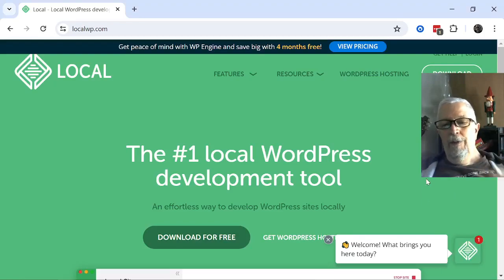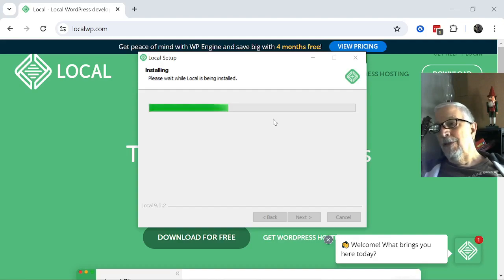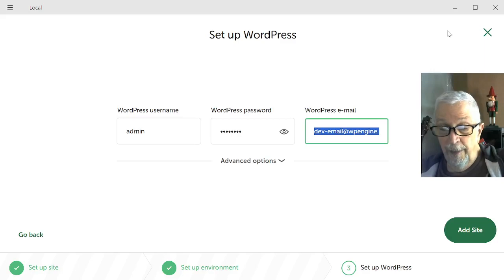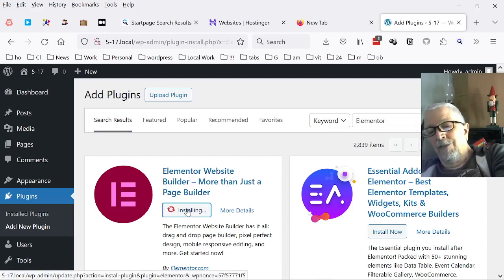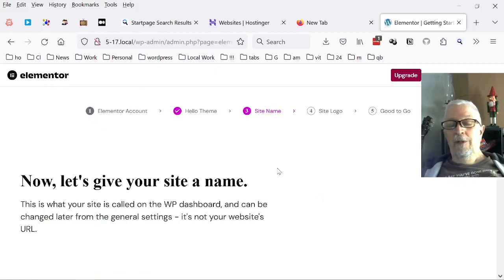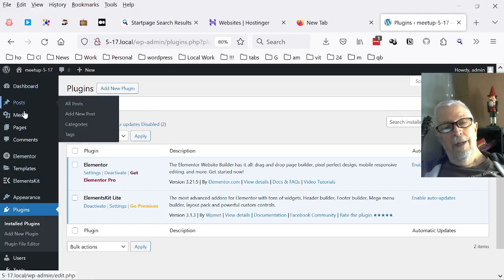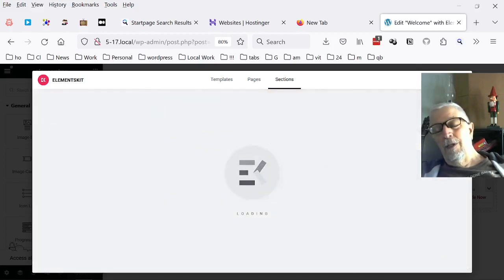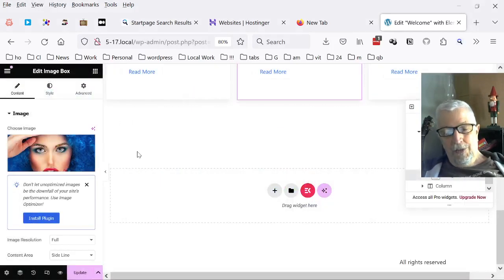2024 05 17 3:00 PM meetup video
Today I explore using localwp to set up a local WordPress web site.
Check out localwp.com to try it out.
Next we install 2 plugins on WordPress:
elementor and elementskit
These 2 allow you to create incredible web pages rather quickly.